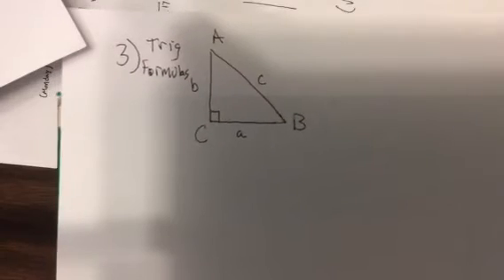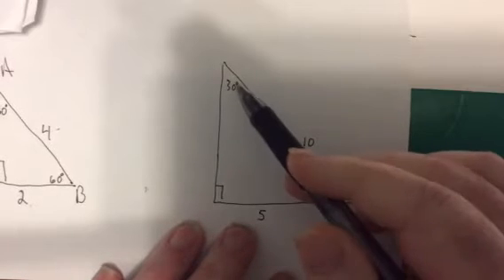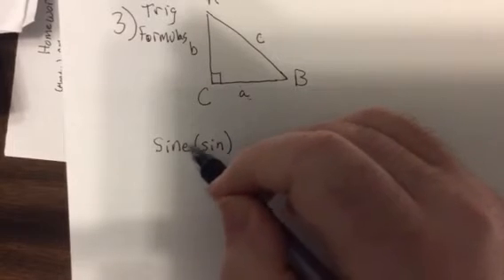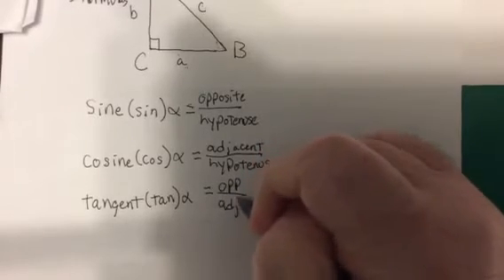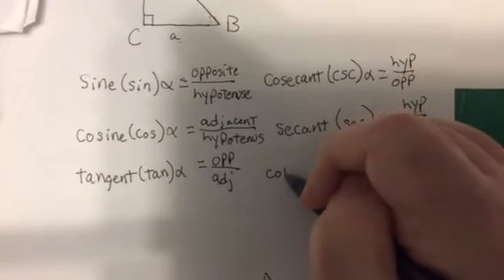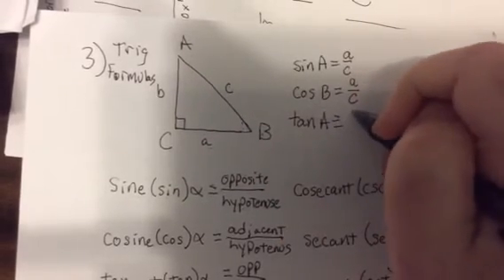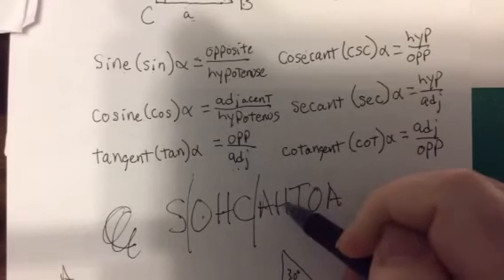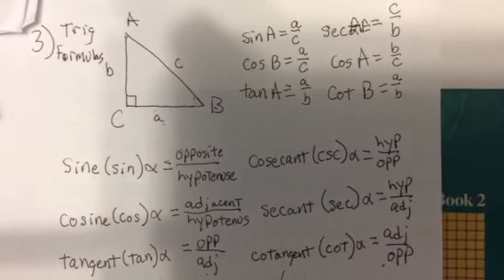Ha Wednesday April 1 part 2